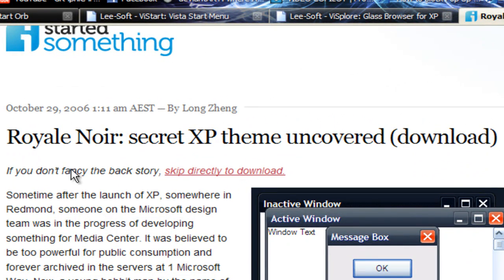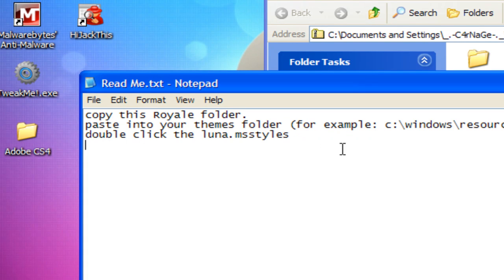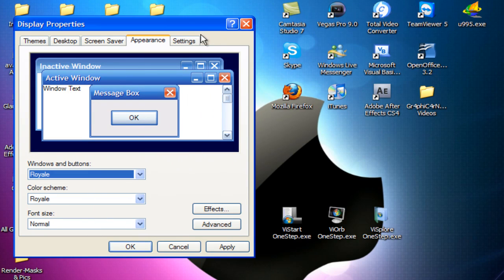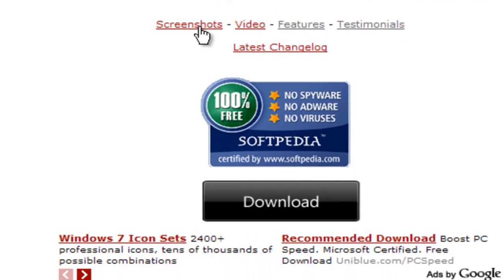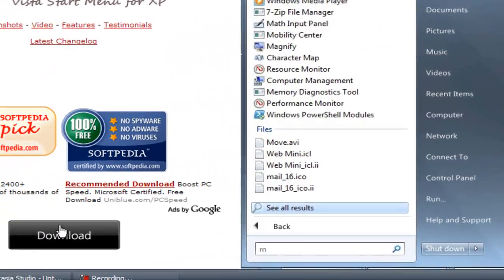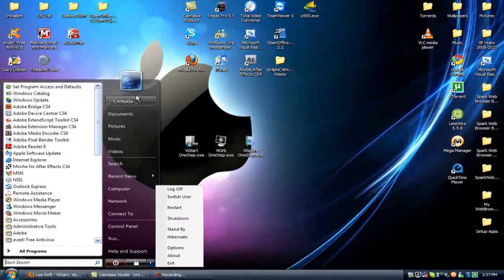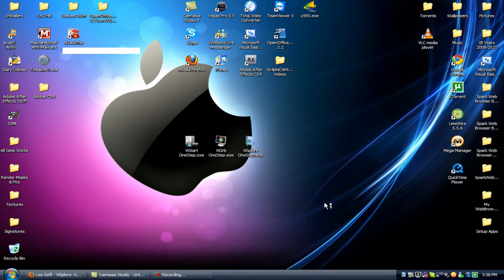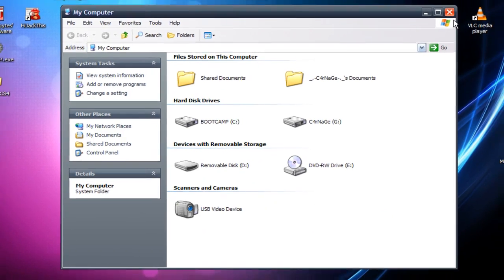How To Get a Secret XP Theme and Cool Vista Options On Windows Xp.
In this Video i'll show you How to Obtain a Really Cool Dark Windows XP theme that was never released by microsoft but can now be found on the net.

This theme is really awesome graphically. Way better than that default windows xp crap you get at the start =P

I will also show you how to get some really cool Vista options to go with this cool theme.

Hope you liked this video =D